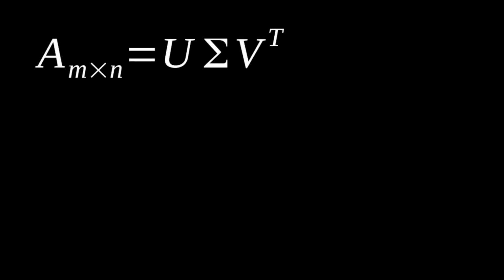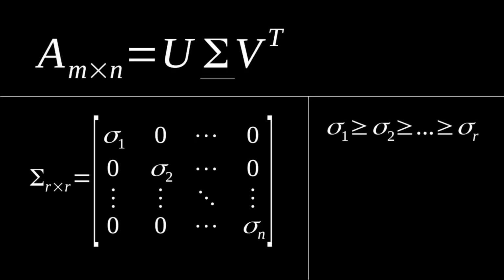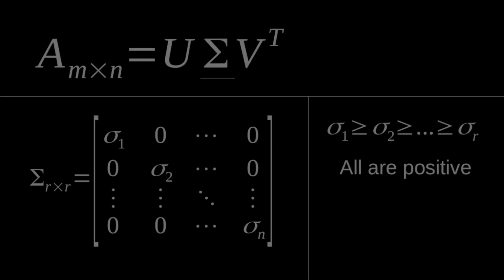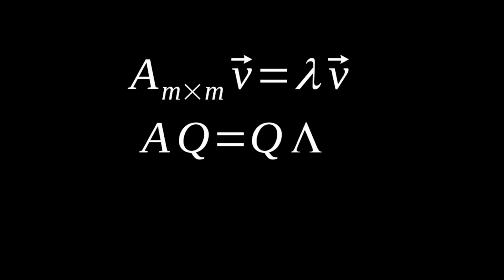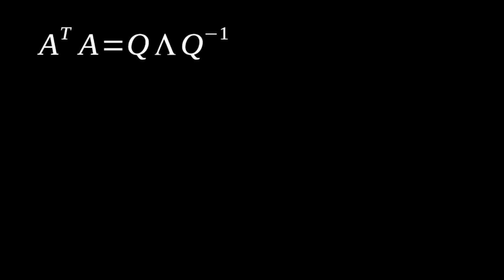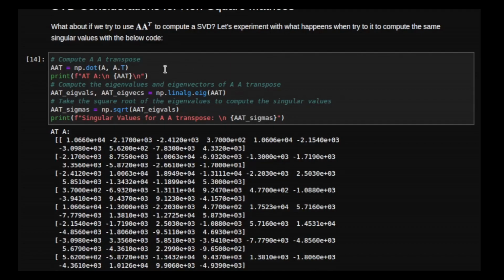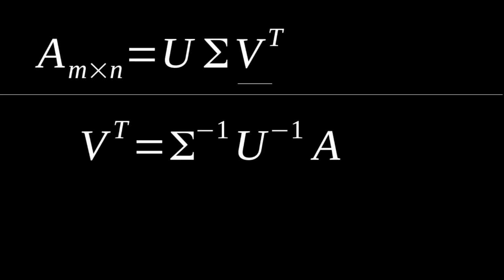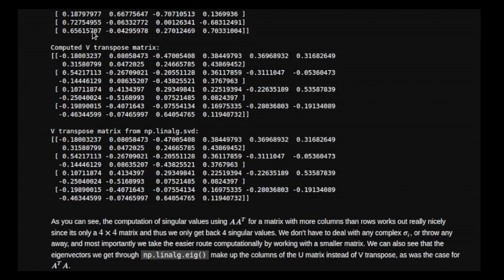Singular Value Decomposition (SVD) - Linear Algebra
This video covers the singular value decomposition or SVD (for short). We explore the singular value decomposition in numerical linear algebra through the use of some Python code.

All code used in the video + additional written notes and reference can be found

Links to some other videos I have done useful for understanding the singular value decomposition can be found here: